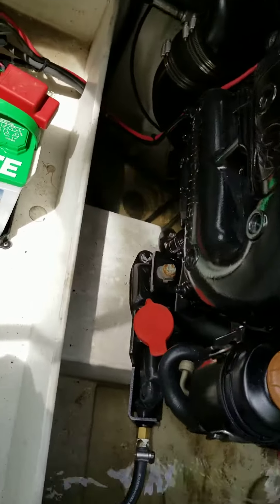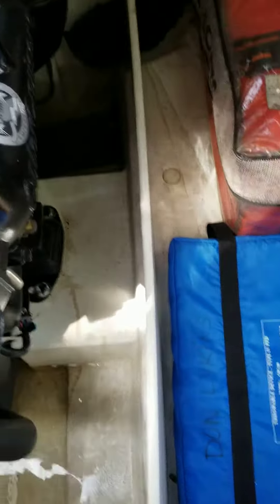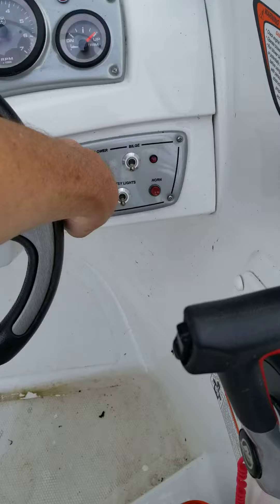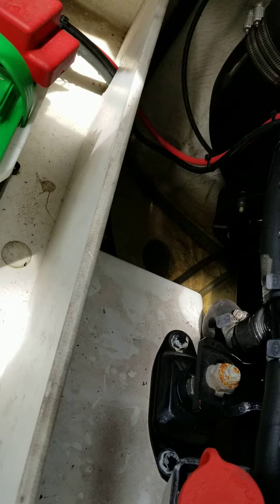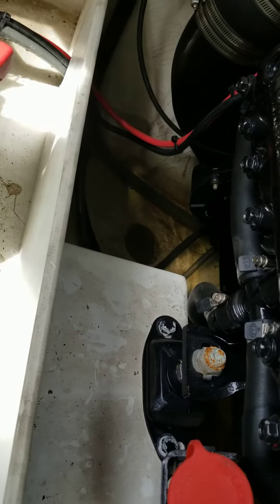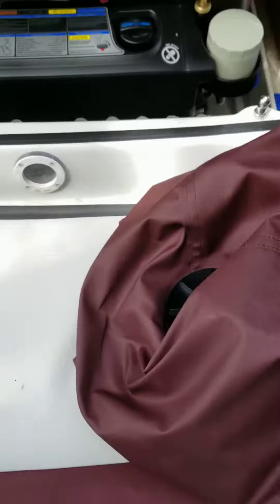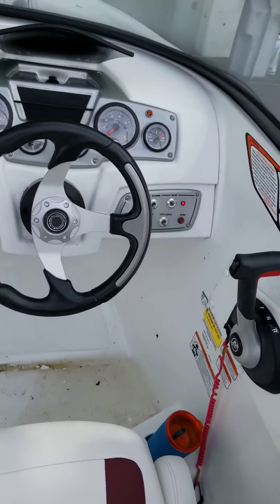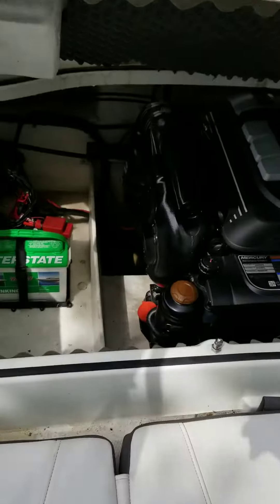tahoe water in bilge video 1